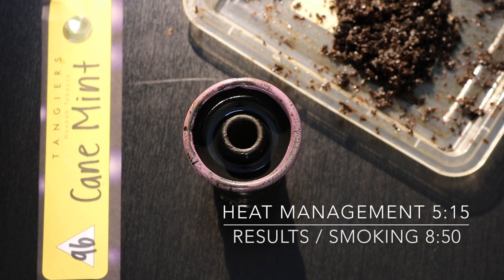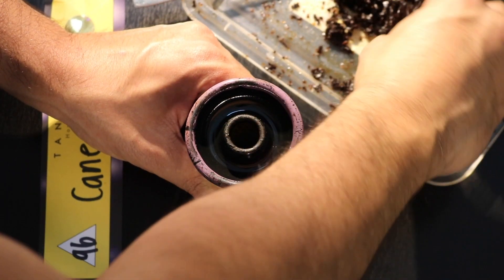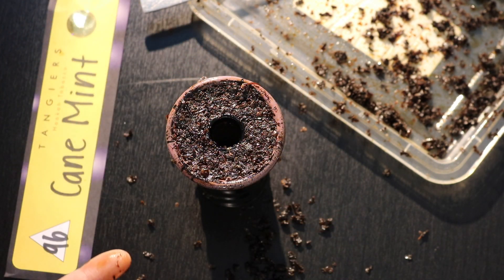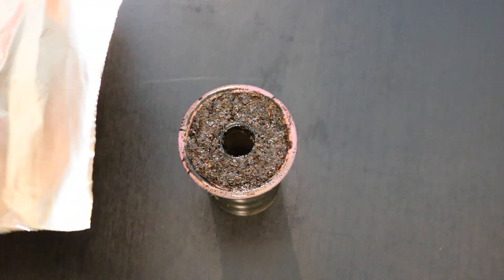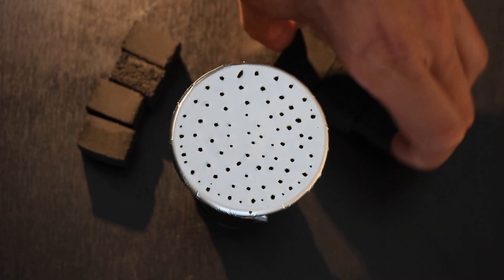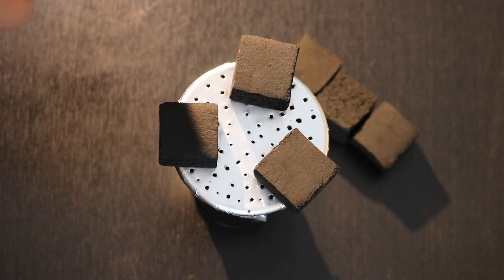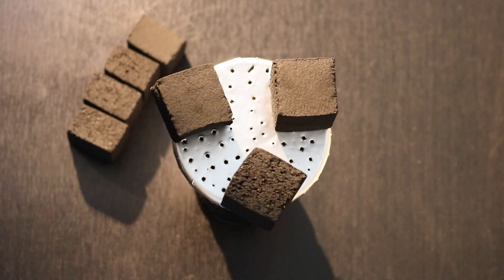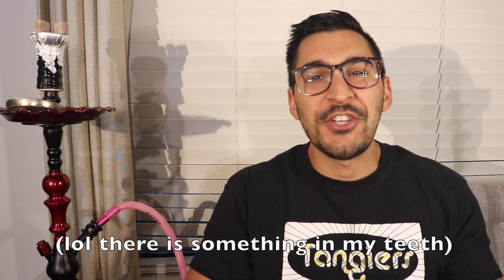How To: Tangiers Pack & Heat Management EASY!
** Also if you are new to Tangiers and enjoy smoking mint flavors, I highly recommend learning how to smoke tangiers with Noir Cane Mint. Cane mint is very forgiving and the batches are consistent. I even have trouble getting some flavors to smoke correctly.